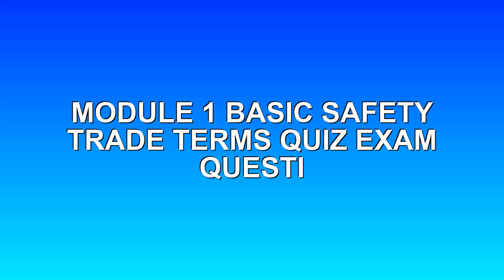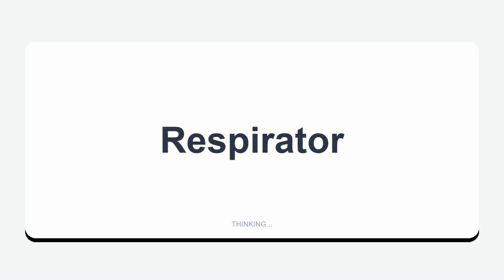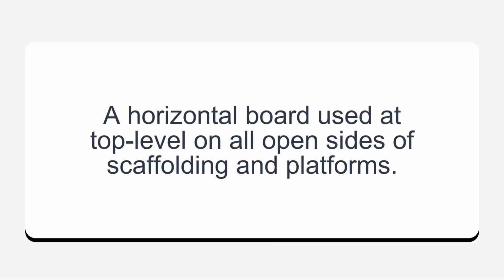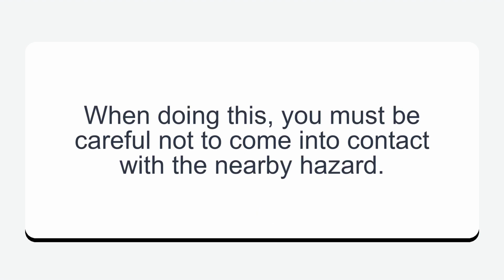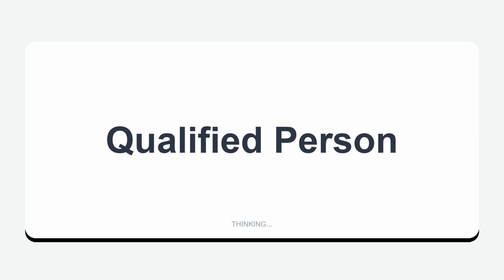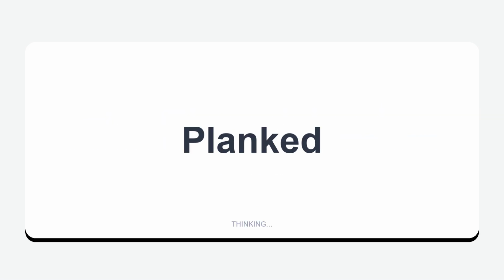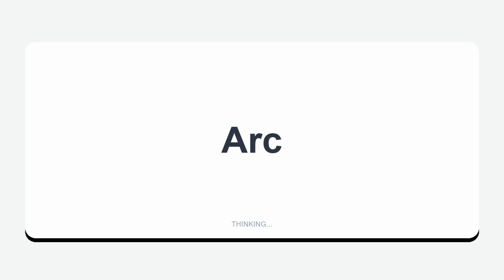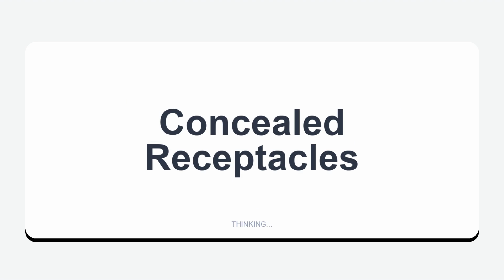Module 1 Basic Safety Trade Terms Quiz: 2026 Exam Questions Mastery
Preparing for your certification exam requires more than just reading the manual. You need to master the foundational safety trade terms that appear on every test. This guide breaks down the essential Module 1 Basic Safety Trade Terms, providing you with a practice quiz that mirrors the actual 2026 exam structure. Whether you are a newcomer to the trade industry or refreshing your credentials for the new year, these questions are designed to test your knowledge, improve your retention, and prepare you for a passing score.

In this video, we walk through the most common, high-stakes terminology you will encounter. Each question is analyzed to ensure you understand not just the correct answer, but the specific reasoning behind modern safety regulations. This is your comprehensive resource for navigating the complexities of trade safety requirements as they stand in 2026.

We know that exam pressure can be overwhelming, and sometimes you need more than just a video to succeed. If you are struggling with specific modules or require additional support for your certification path, we provide professional resources, study guides, and tailored help to ensure you pass your exams with confidence. Check the pinned comment for access to our complete study materials, private tutoring sessions, and supplemental resources that have helped thousands of students achieve their professional goals this year.

Use this practice session to identify your weak spots before the official exam day. Pause the video to try the questions yourself before checking the detailed explanations provided. Consistency is key, and mastering these basic terms is the first step toward a successful career in the trades. If you find this breakdown helpful, please share it with your study group or fellow apprentices who are preparing for their certification this year.

Focus on the following topics:

* Understanding workplace hazards and safety protocols.
* Identifying standard trade terminology correctly.
* Interpreting safety signs and industry regulations for 2026.
* Mastering the core concepts found in Module 1.

Let us help you reach your professional potential this year.